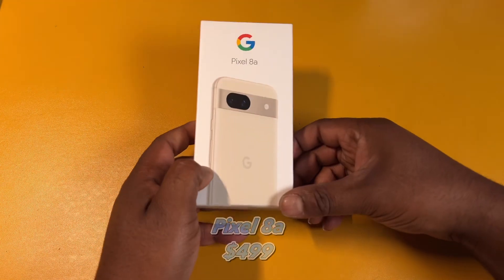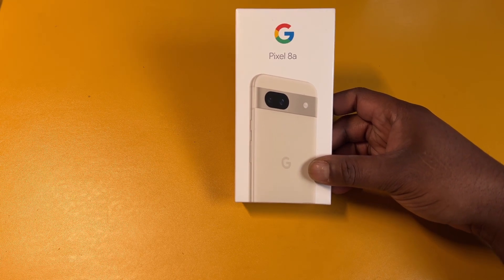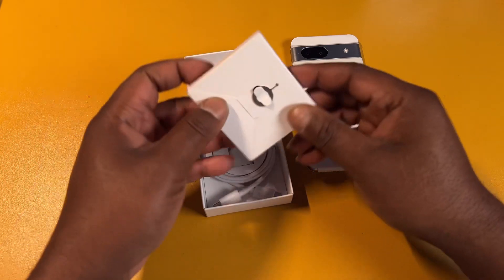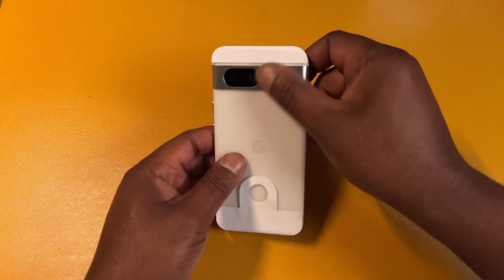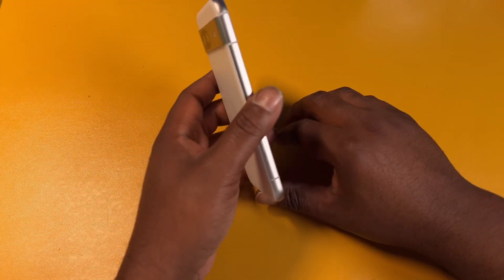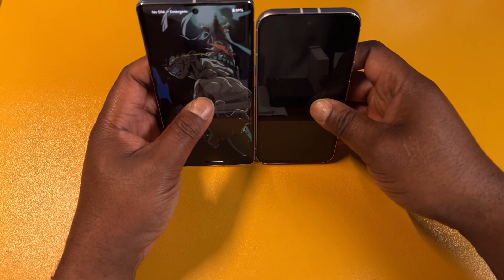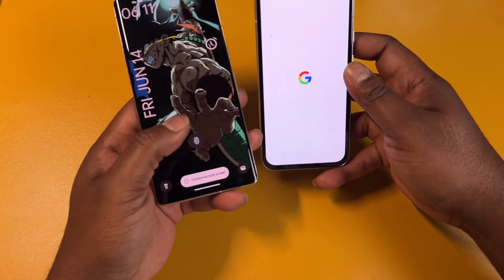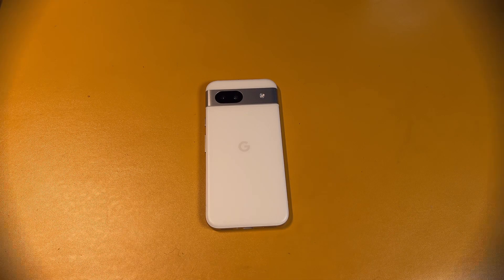Google Pixel 8a Unboxing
A simple unboxing of the Pixel 8a. Much better size than the Pixel 7 Pro in my opinion. I’ll hold on to this for awhile. It feels like a refinement of the Pixel 7a with frosted finish on the back. I’ll be making some content in this phone in the future just wait and see!